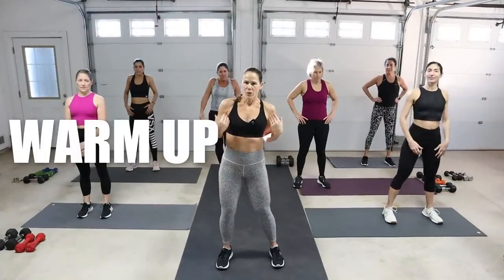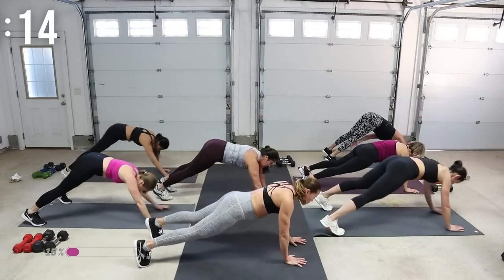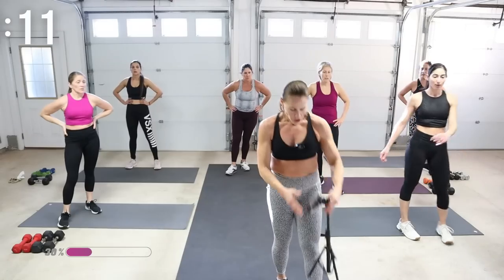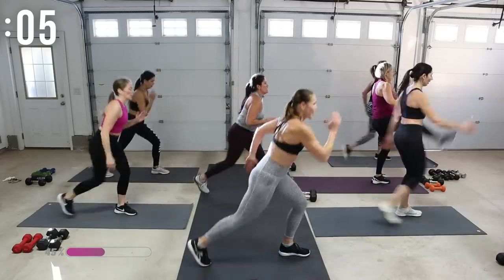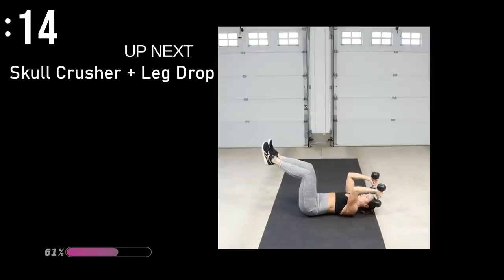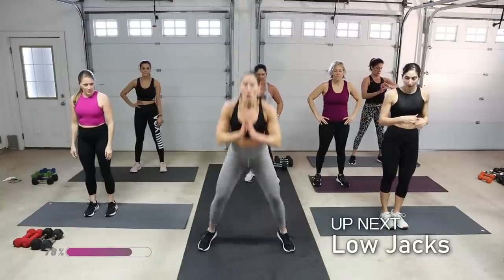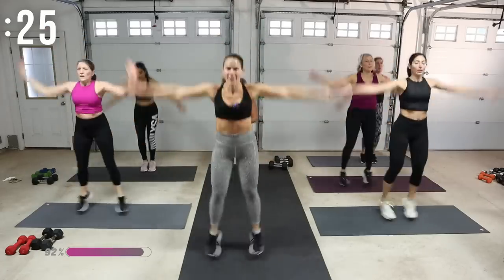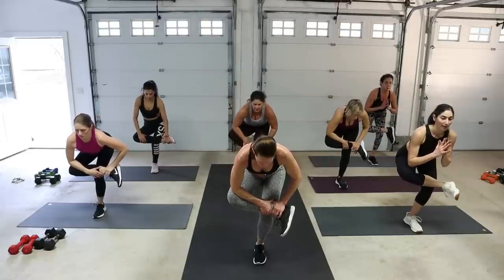Total Body METCON Workout ⟫ Strength & Cardio ⟫ Metabolic BURN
Alright team I heard from the comments you wanted more METCON! Here is it a Full Hour of Metabolic Conditioning that will burn fat and build muscle! We have lots of compound moves to engage the entire body and keep your heart rate up the entire time. We finish with Cardio HIIT that's under 12 minutes to light that metabolism on fire. Grab your gear and let's go fire up the metabolism.  Bring some water too!!

Equipment Needed:
Variety of Dumbbells I'm using 10, 12, 15 & 20lb sets

THE WORKOUT
3 BLOCKS | 6 MOVES | 45 W 15 R | 2 ROUNDS
HIIT | 5 MOVES | 30 W 15 R | 3 ROUNDS 🥵

00:00 Intro
00:37 Warm Up
03:56 Total Body METCON
42:05 Metabolic HIIT Cardio
53:51 Stretch